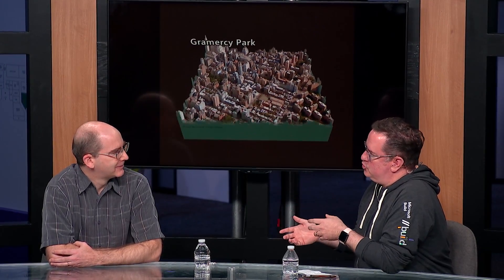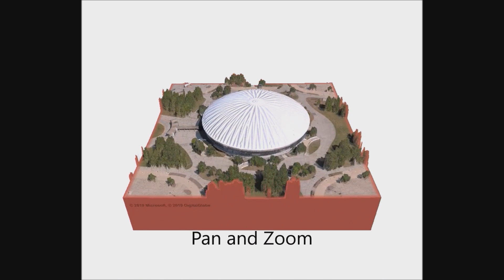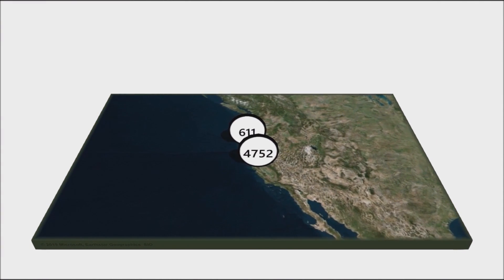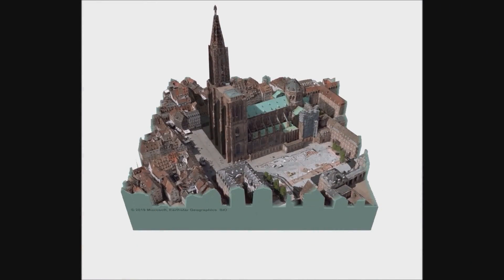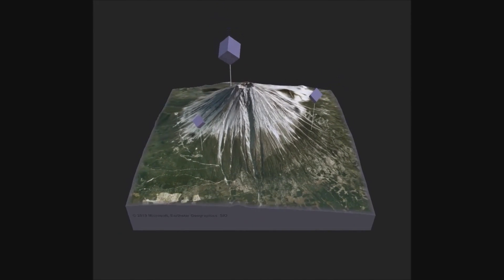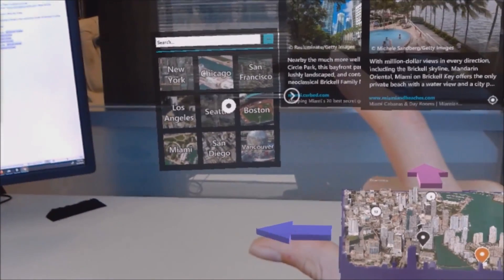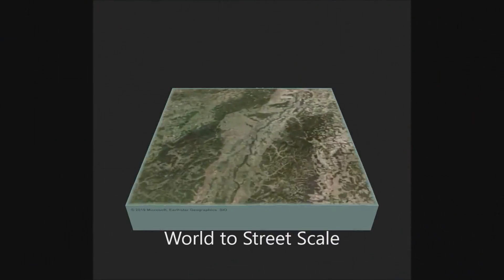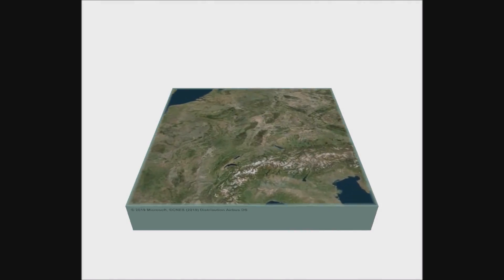Modeling the world for Mixed-Reality - BDL2042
In this session, we’ll discuss the challenges for creating a seamless model of the world in 3D that can be used for mixed-reality scenarios and how you can leverage Bing Maps data to address some of those challenges. We’ll also show how the Unity platform is being used for Mixed Reality development and how maps of the world can be an integral part of many scenarios. And finally, we’ll talk about how the Unity Map control was developed from existing Bing Maps resources to address these scenarios and how it integrates seamlessly with other Unity content.